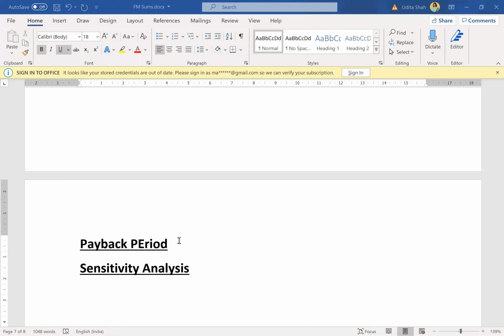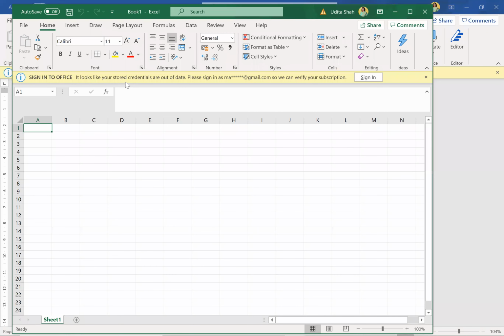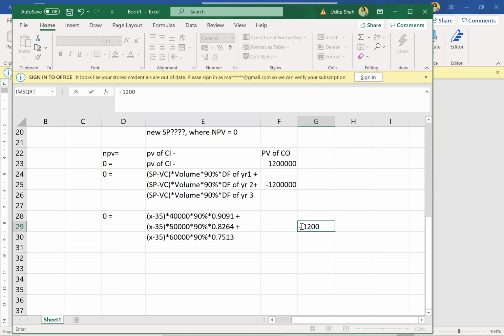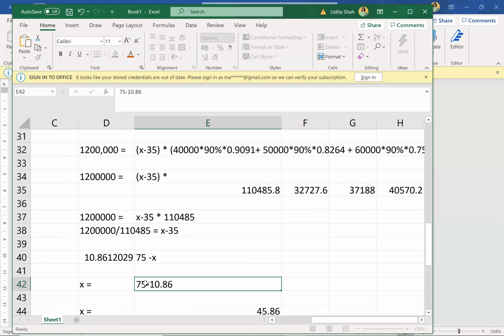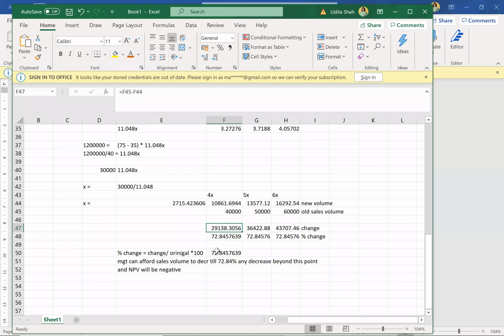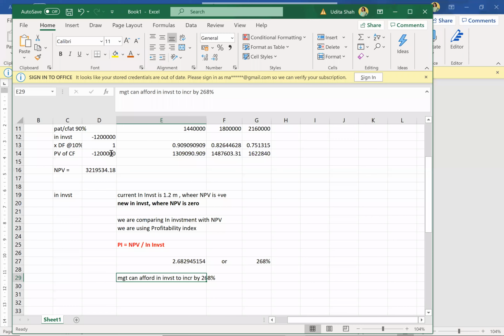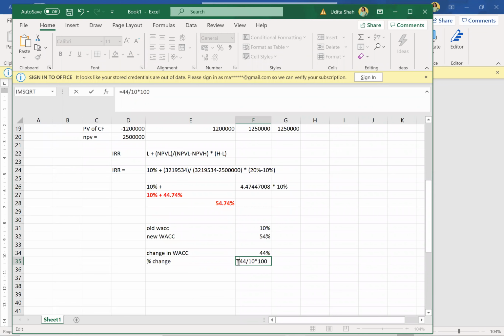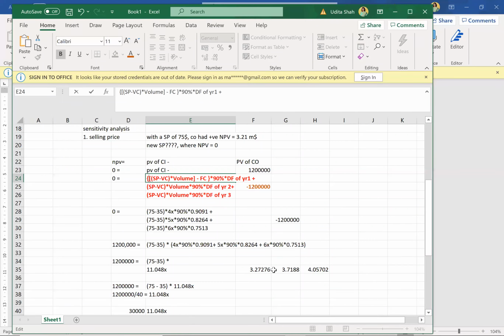sensitivity analysis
this video is zoom recording of classes for ACCA students.